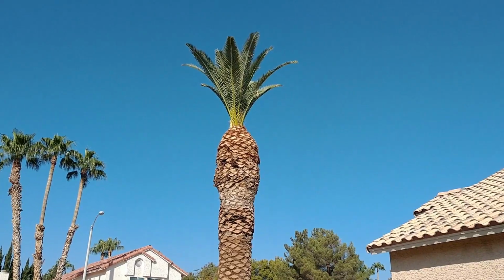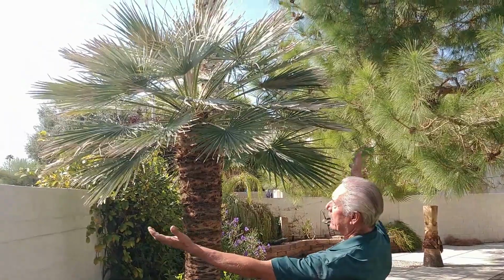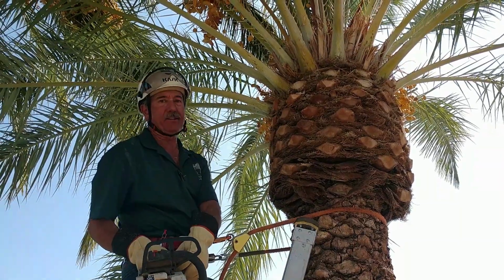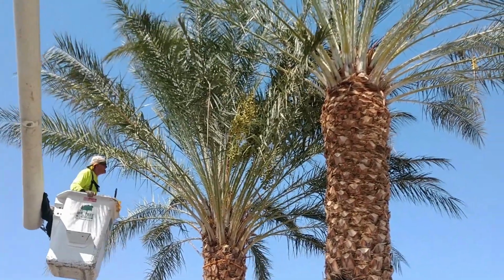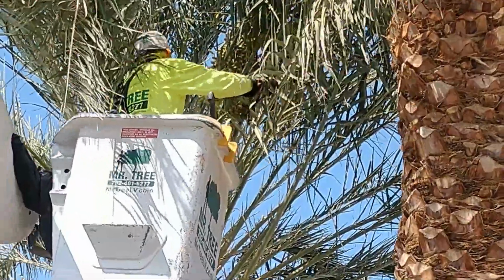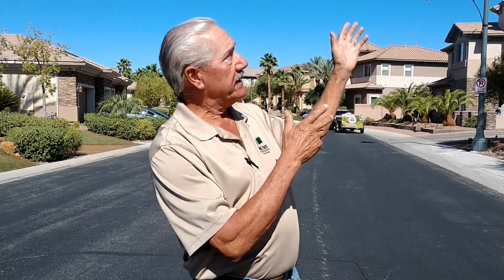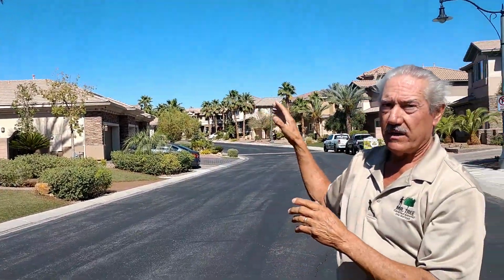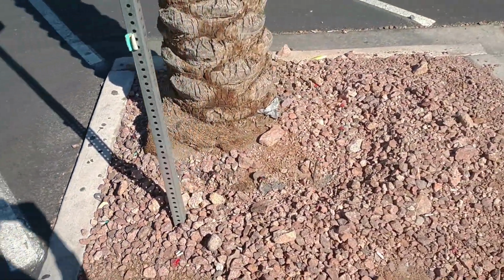Over Pruned palms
Over Pruning of palms is a serious problem, many people have mistaken ideas about how palms should be pruned and what the cost, benefits or problems that can result from not having it done properly.  Learn the real reason that this is often done and what the consequences can be.